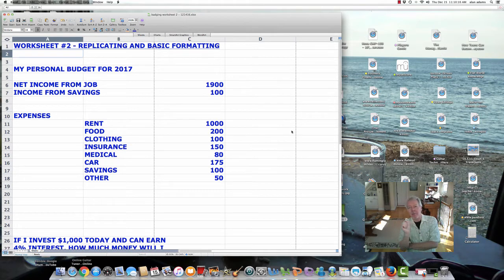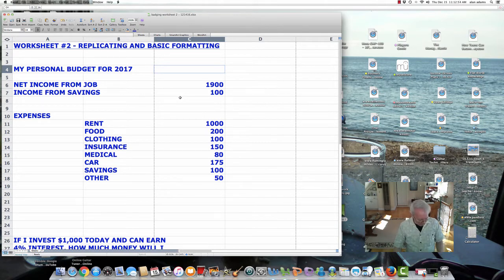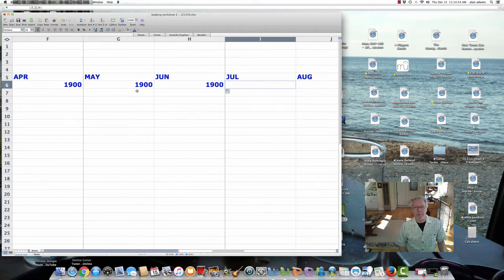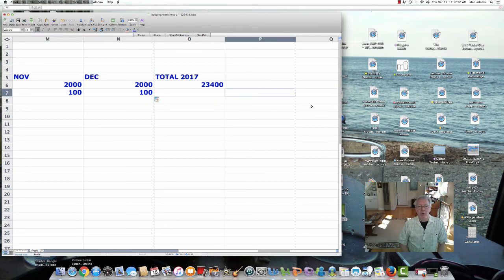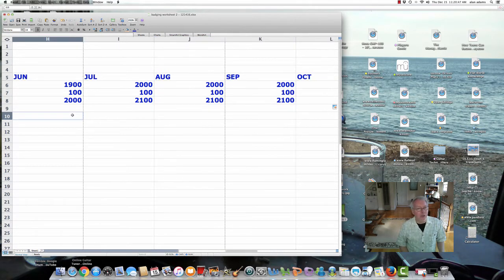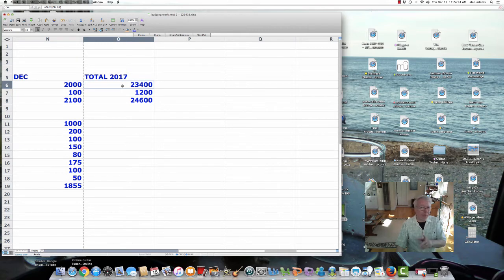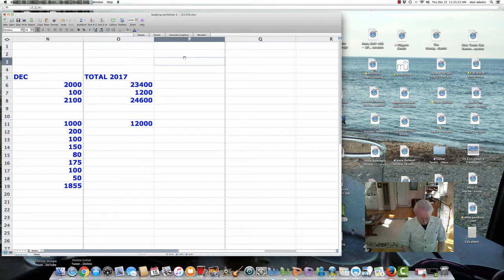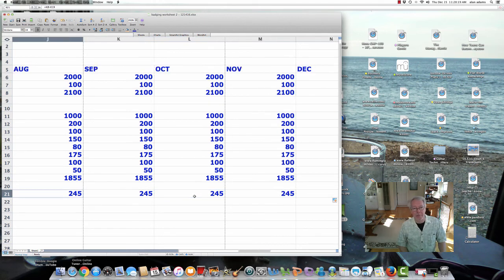FILE 4 Video 2 a Replicating 121416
Excel Badge 1 - Video 2 of 8